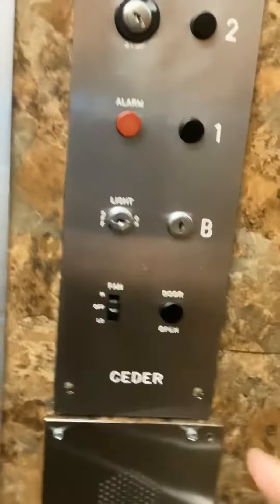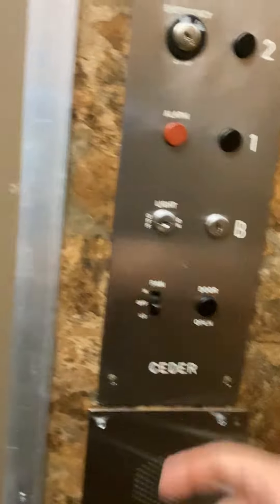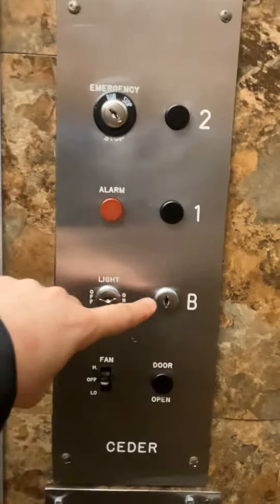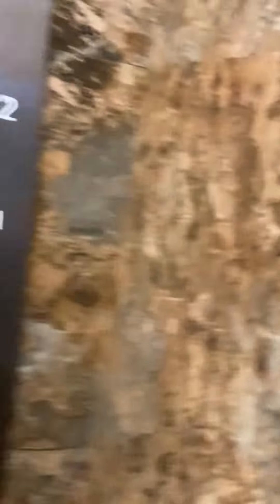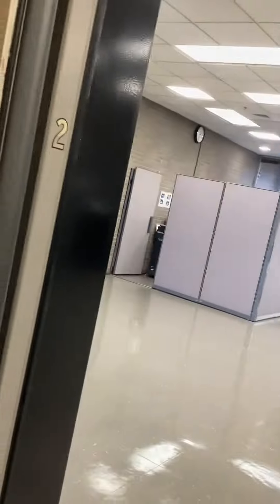Ceder Hydraulic Elevator at Hopkinsville Community College Administration Building Hopkinsville, KY